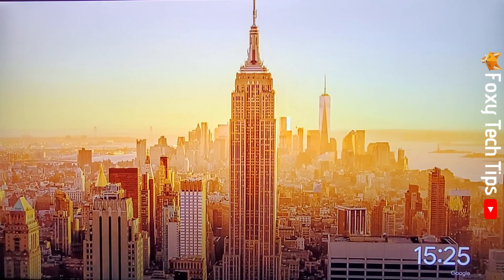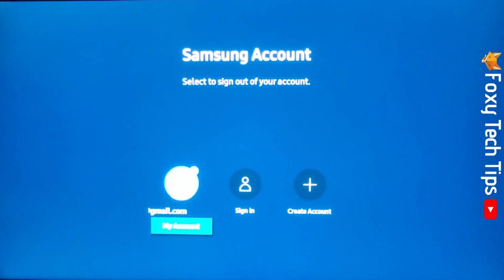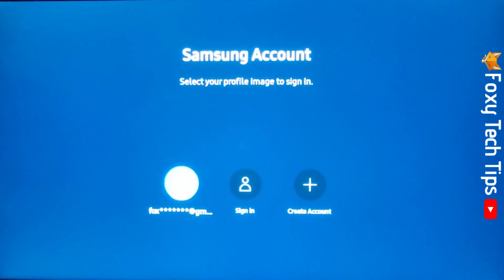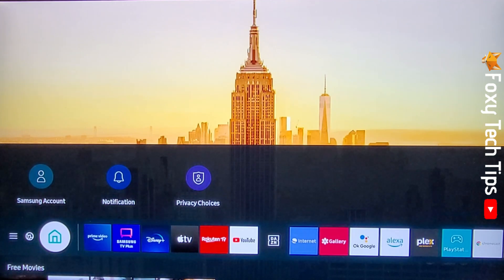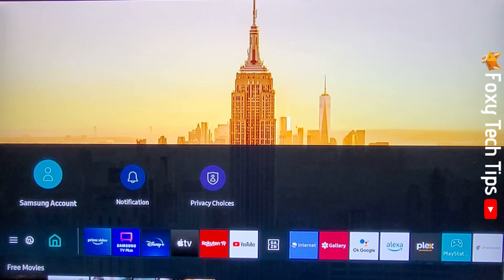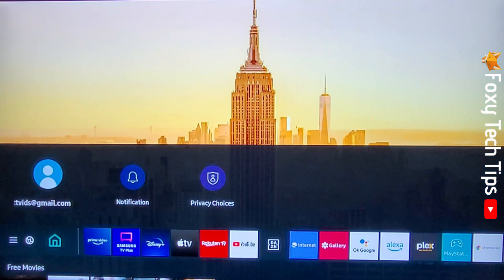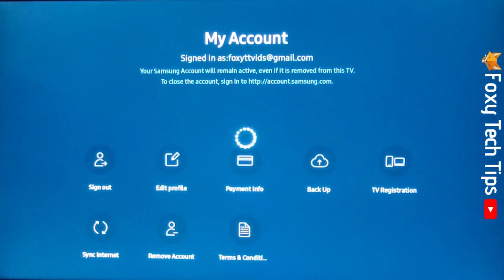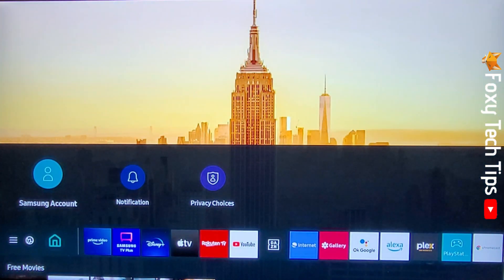How To Sign Out Of Samsung Account On Samsung Smart TV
Easy to follow tutorial on signing out of your Samsung account on a Samsung Smart TV. Ill show you both how to sign out, and also how to completely remove your Samsung account from your Samsung Smart TV. Learn how to do it now!

Steps:

- Tap the home button on your remote and then from the home icon tap the up arrow.

- And tap ok on your samsung account.

- Now tap the down arrow and select ‘my account’.

- If you just want to sign out of your samsung account then tap on ‘sign out’ here.

- Then tap ‘sign out’ on the popup.

- Your samsung account will now be signed out on your TV, but your email will still be saved so you can easily sign in again.

- As you can see on the TV Home Screen now it just says ‘Samsung account’ rather than your email.

- If you want to remove your account from the TV completely, then when you are logged into your account tap on the home button on your TV remote.

- Tap the up arrow from the home icon and then tap ‘ok’ on your account icon.

- Tap the down arrow and then select ‘my account’.

- Then select ‘remove account’ from the options.

- Tap ‘ok’ on the popup and your Samsung account will be removed from your TV.